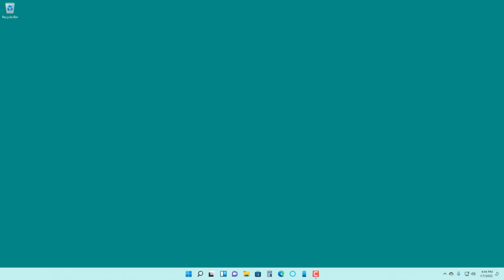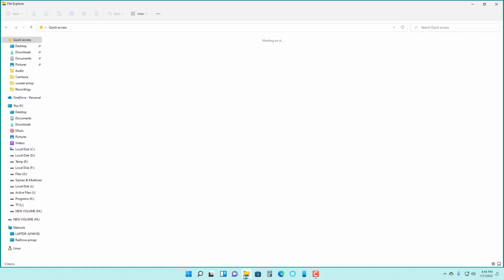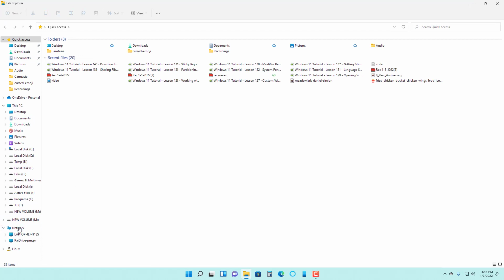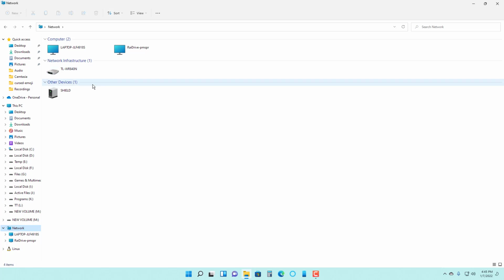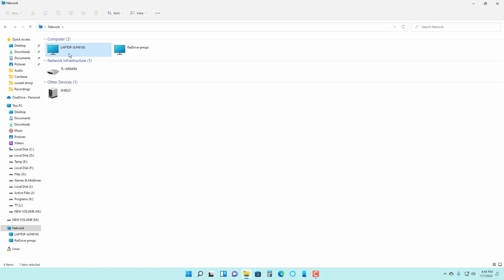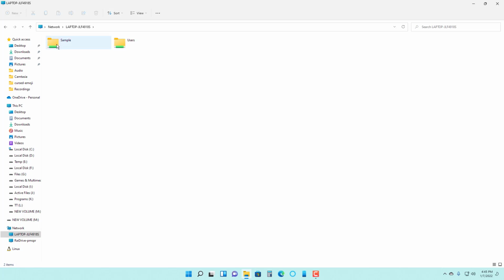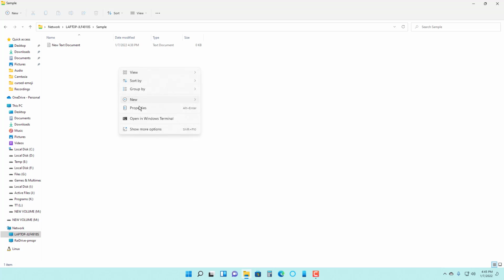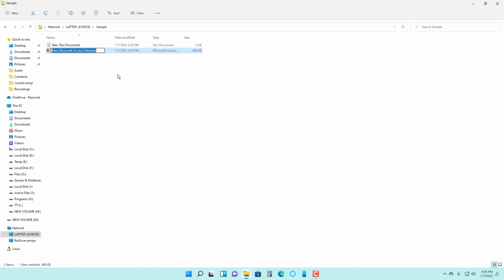Windows 11 Tutorial - Lesson 141 - Accessing Files and Folders in Network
In this tutorial, we will be discussing about Accessing Files and Folders in Network in Windows 11